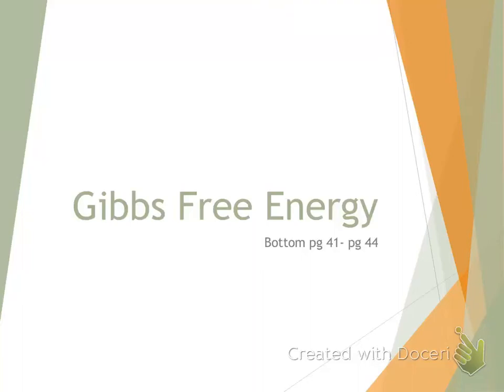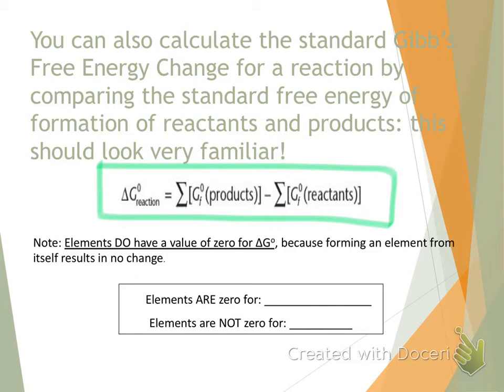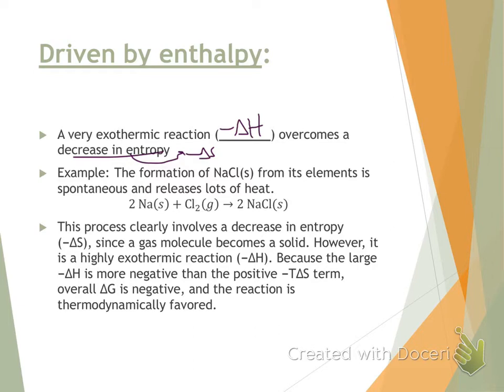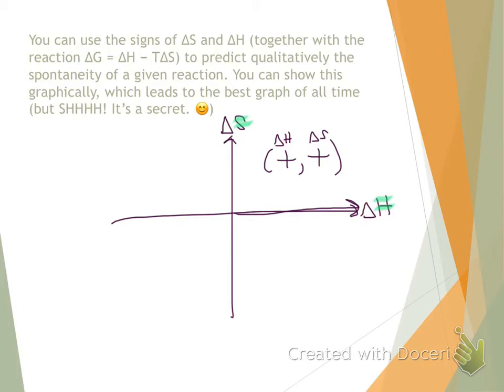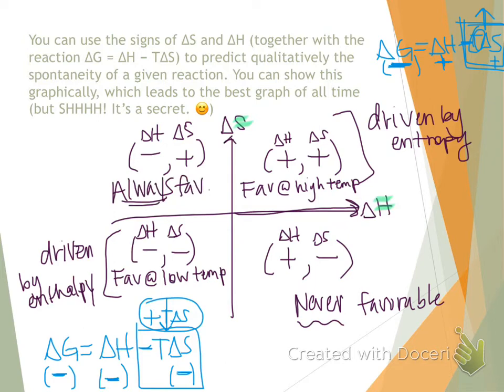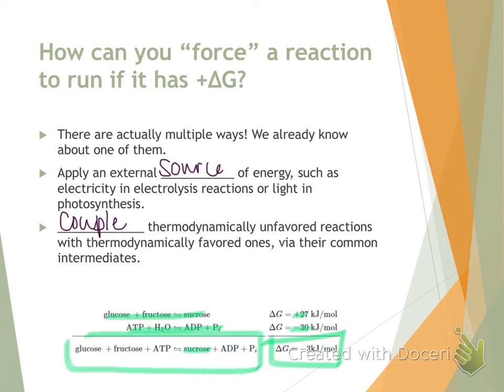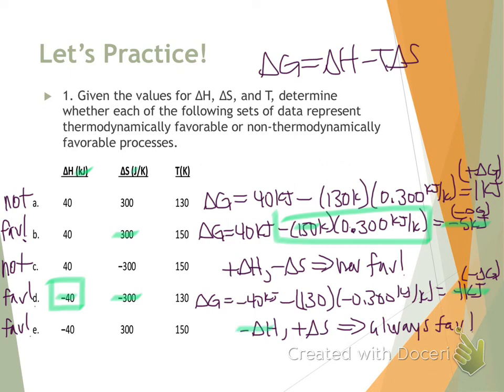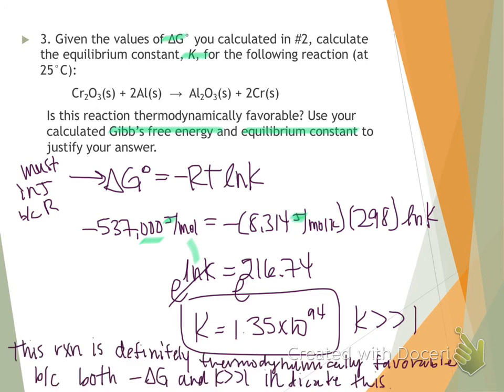AP Unit 5 Part 2 Gibbs Free Energy